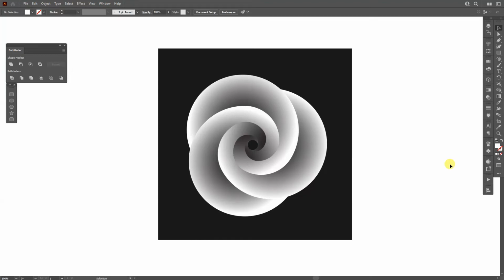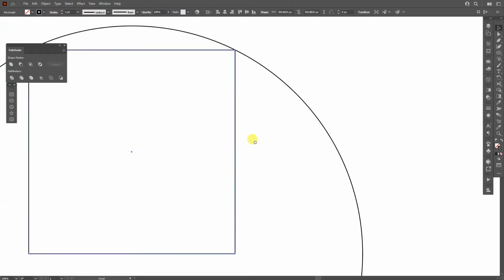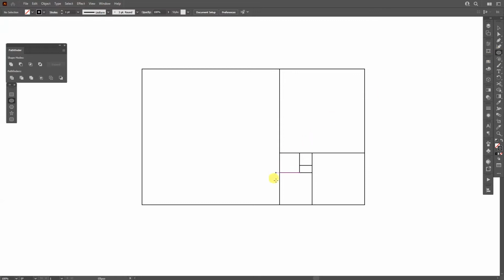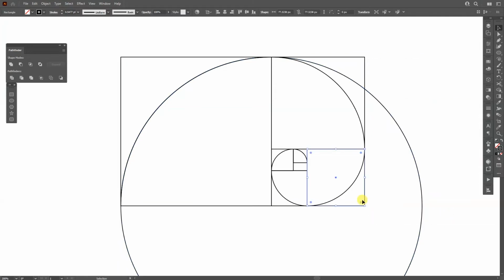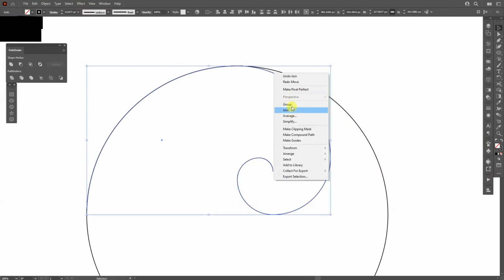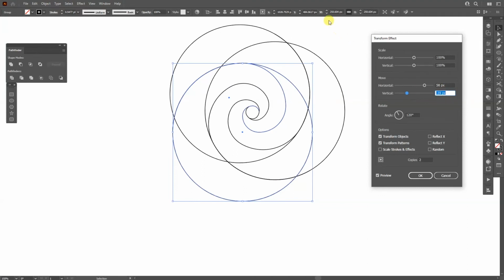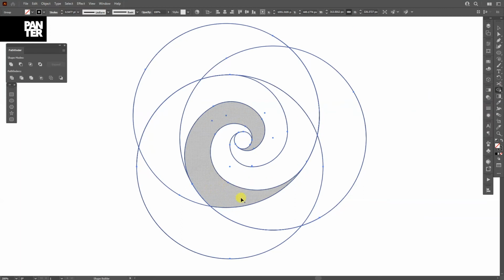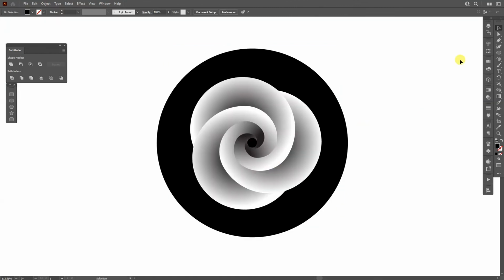Golden Ratio Rose in Illustrator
This rose looking abstract spiral is made out of 3 golden ratio spirals that eventually forms the construction of a consistent rose looking flower. This golden ratio flower has been inspired from Rafael Araujo.